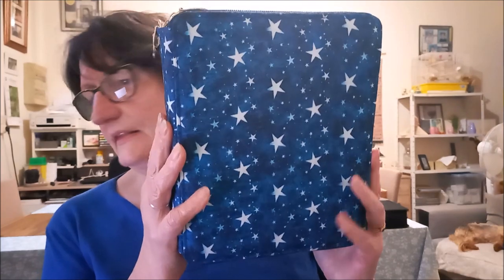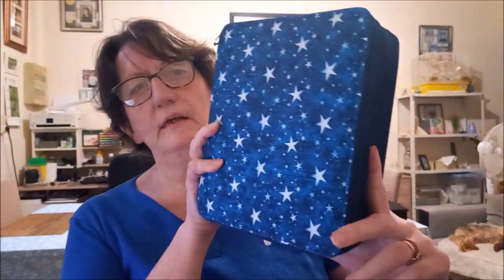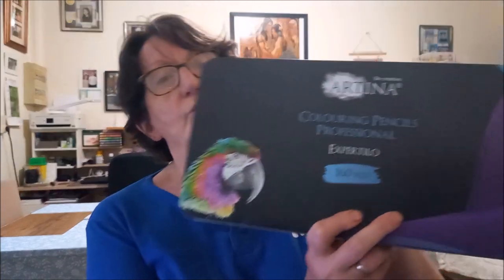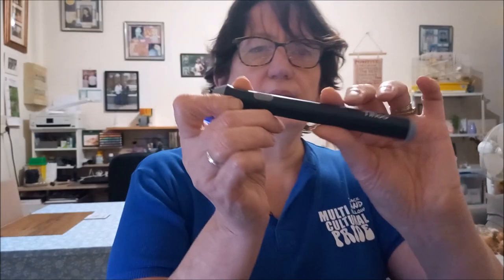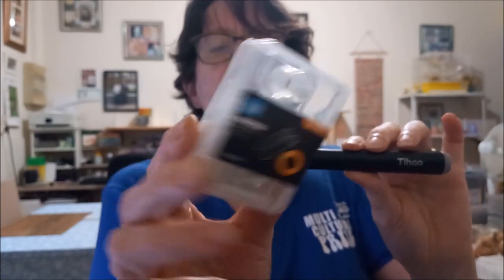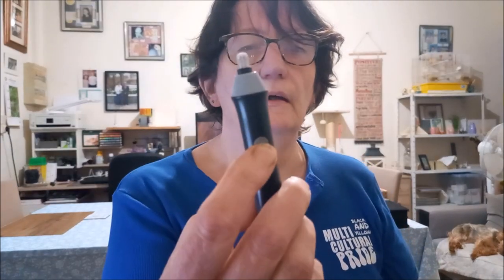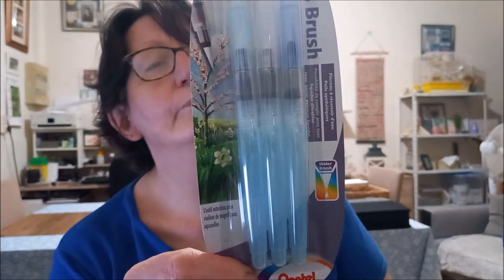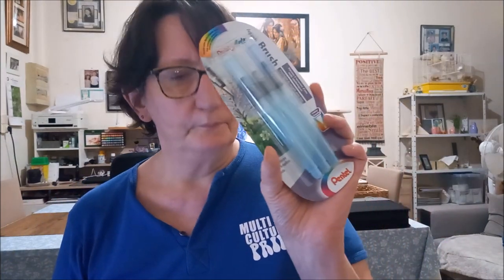SUPER HAUL AMAZON SPECIAL COLORIAGE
Articles présentés
Crayons de couleurs Polychromos 120
Crayons de couleurs Artina 160
Faber-Castell Demi pastel carre tendre
Lineon Lot de 108 stylos à encre gel
Caran D'Ache Neocolor II
Caran d'Ache Artiste Palette Plexiglass
Pinceau à Réserve d'Eau
Gomme Électrique à Pile Avec 92 Recharges
WINSOR & NEWTON ENCRE OR A DESSINER
Grande trousse à crayons en similicuir avec 184 emplacements
Trousse de crayon, sac pour 120 crayons
Trousse de crayon, sac pour 160 crayons